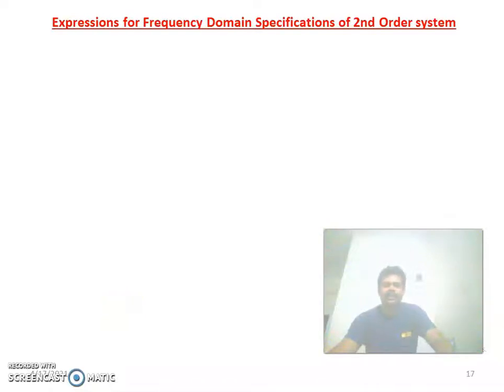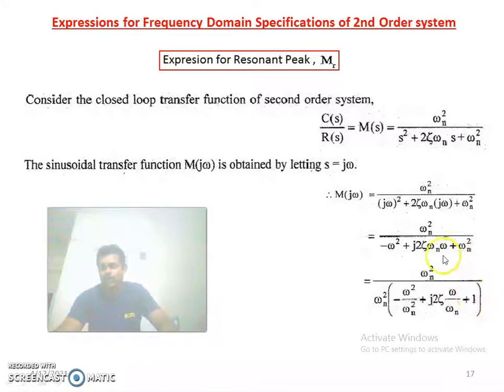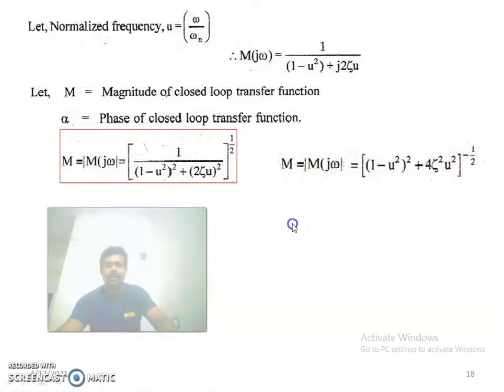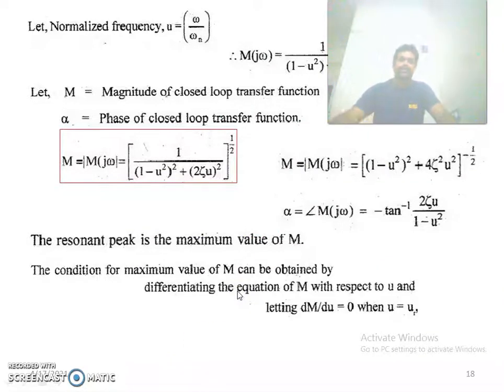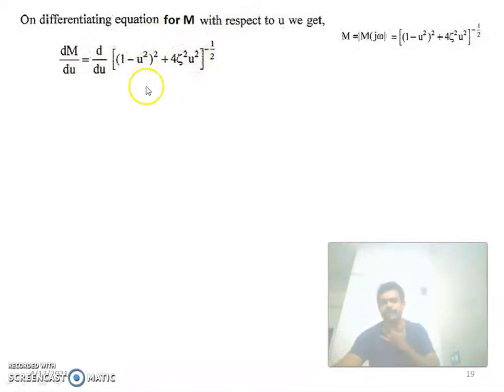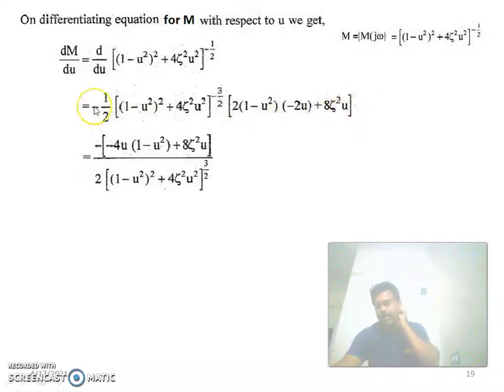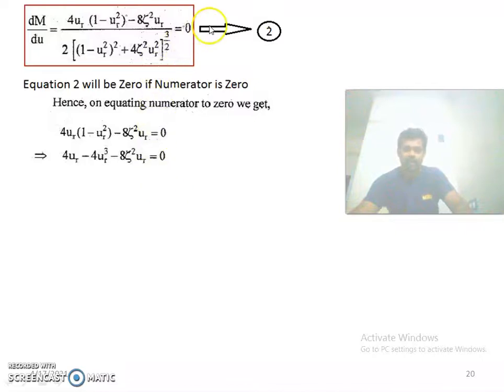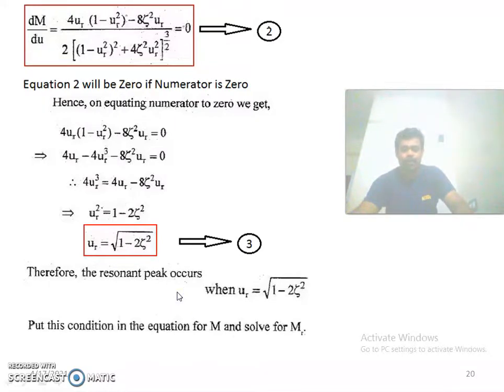Fourth Unit 2